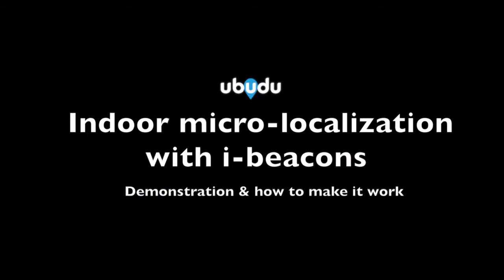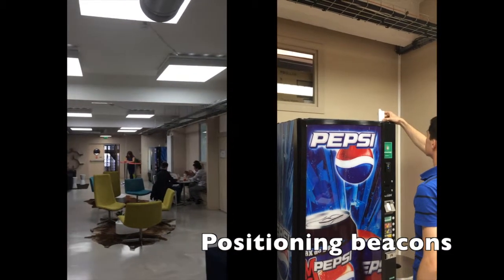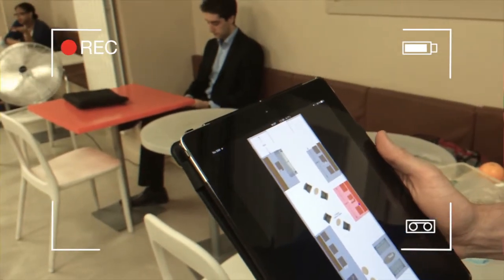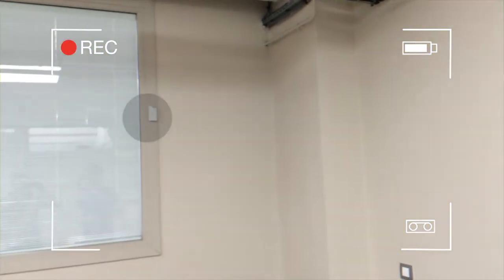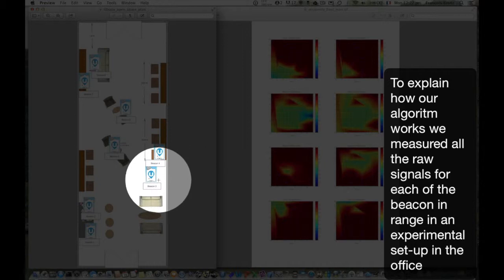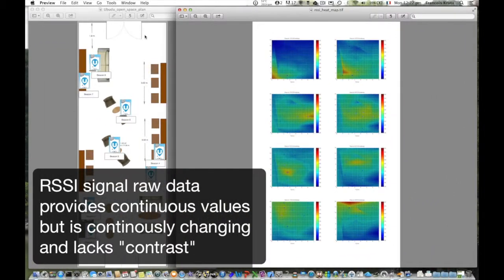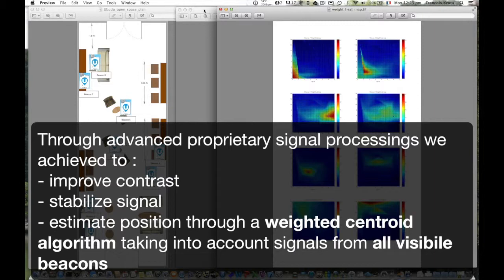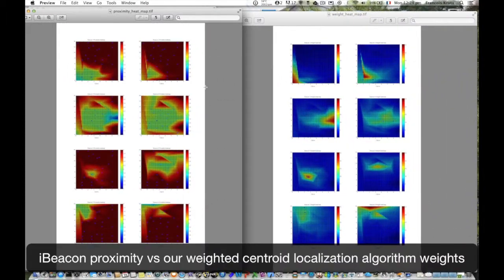indoor geolocation with i-beacons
This video is about ubudu's indoor micro-localization framework for i-beacons wich makes it incredibly easy to add indoor geolocation to an IOS or Android application thanks to advanced real time signal processing of rssi signal of beacons in range/